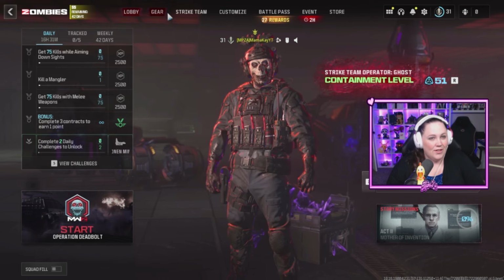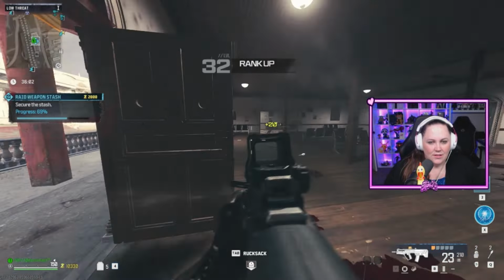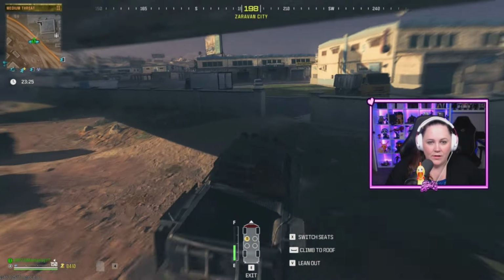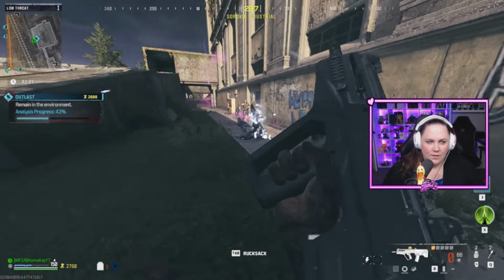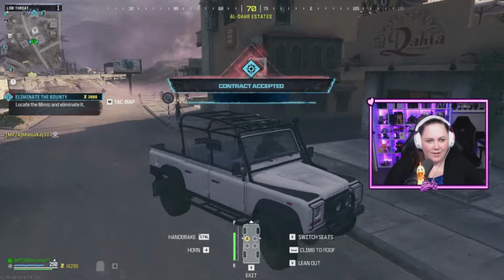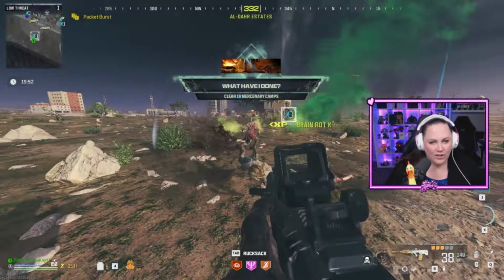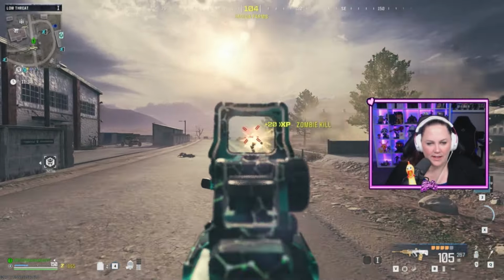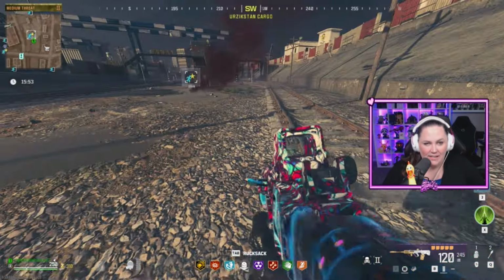How to Play Modern Warfare Zombies: A Beginner's Guide to Act 2 Missions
If you are new to Modern Warfare Zombies or need help working through your Act Missions, here is a complete guide with my tips and tricks for completing every mission in Act 2!

0:00 Intro
1:30 Same Day Delivery
6:33 Safe Cracker
9:52 Ascension
10:36 Merc Cleanup
14:42 Reaper
20:55 Guardian Angel
23:58 Shocked
28:00 More Firepower
32:04 Bounty Hunter
35:47 Essence of Aether
37:30 Heist
41:12 Mind Control
45:18 Frost Bite
53:21 Exterminator
56:10 Ram-7 Loadout
57:44 Tier 3 Tip
59:45 Rucksack Review
1:00:00 Sheppard
1:10:34 Act 2 Cutscene
1:13:15 Outro

Discord.gg/mamakay